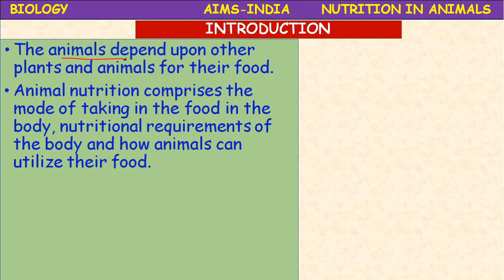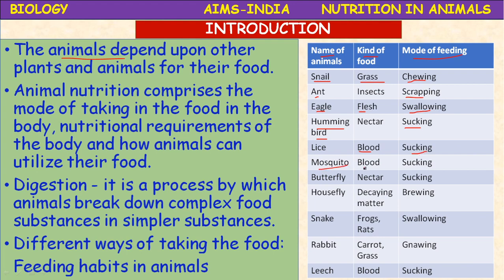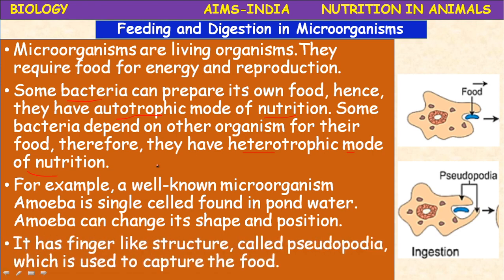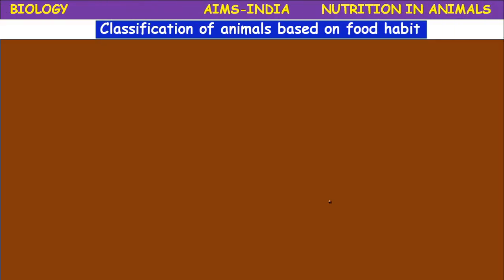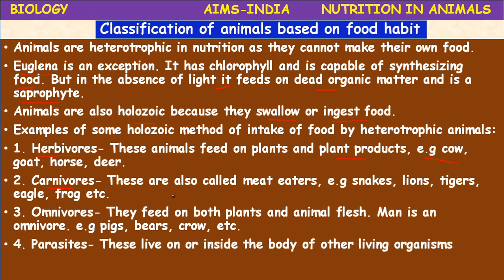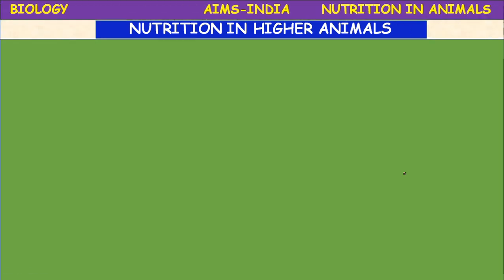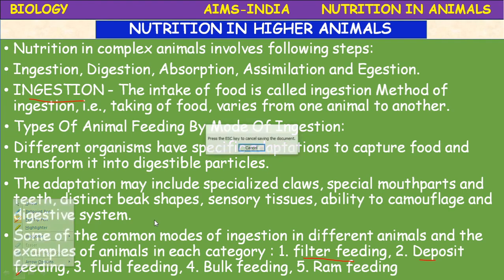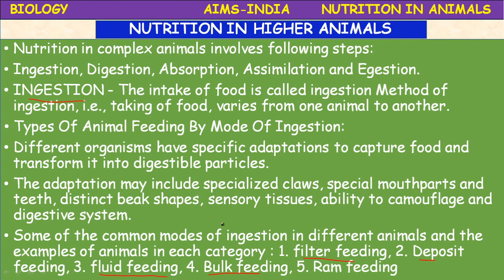6TH || TOPPERS || BIOLOGY || NUTRITION IN ANIMALS || PART-01 || AIMS-INDIA